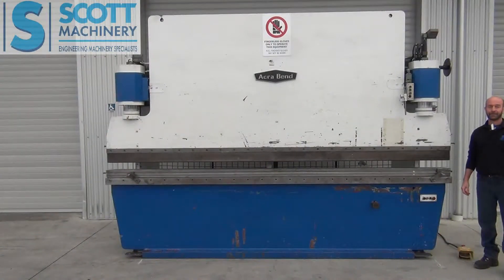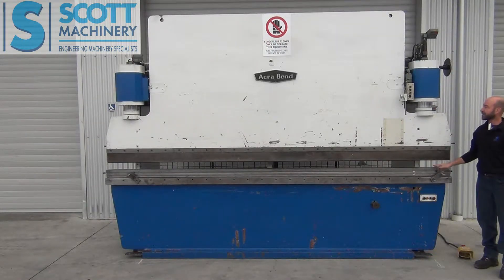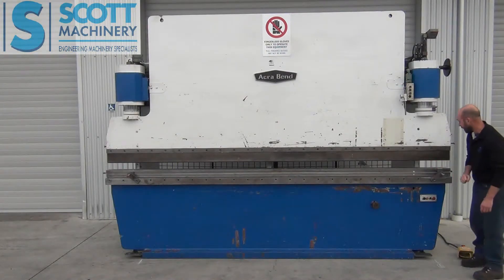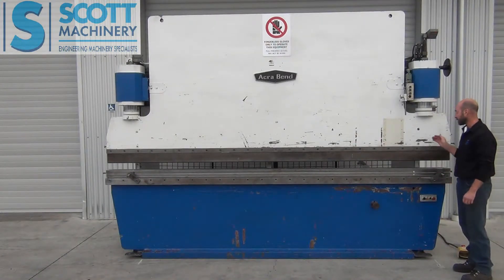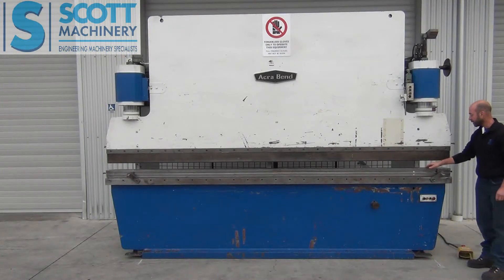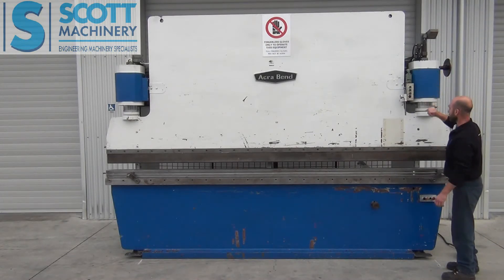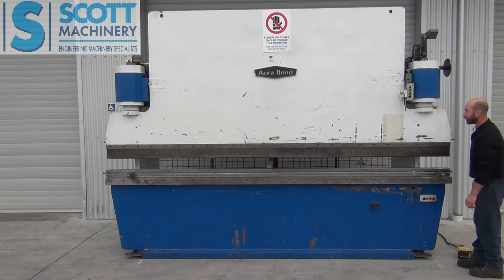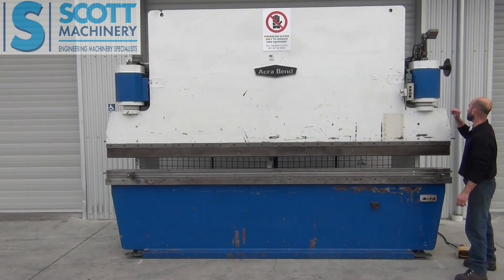Acra Bend XP1137 Used Pressbrake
More specifications and information available at:

This machine is available for sale from:

New Zealand